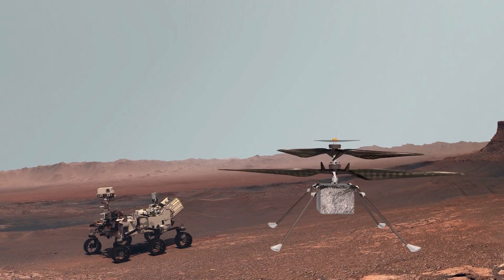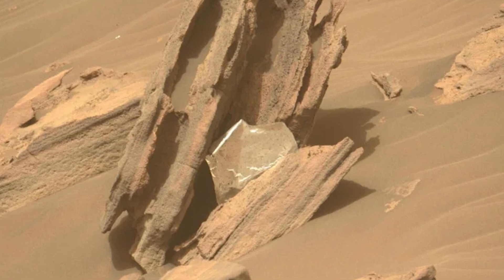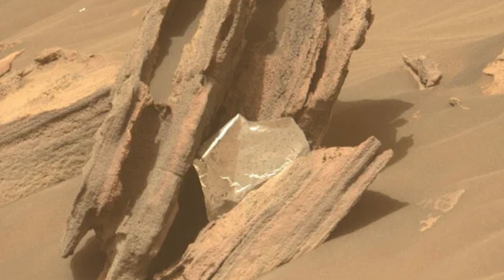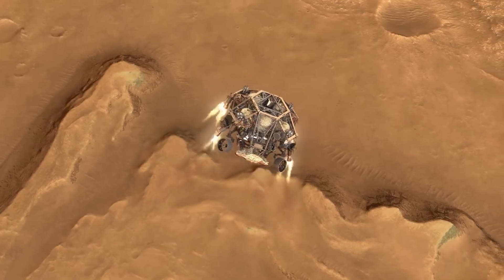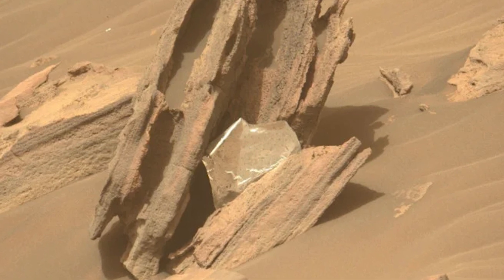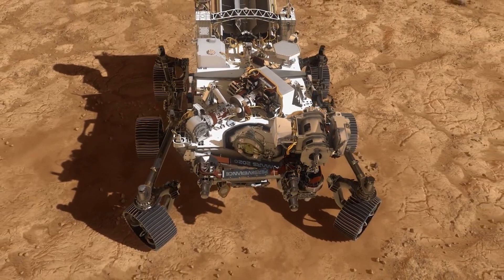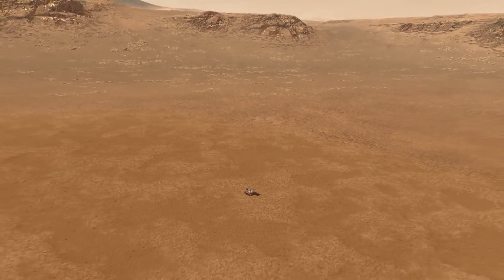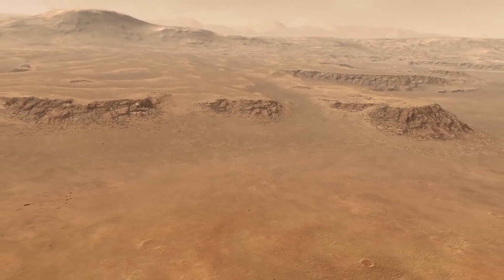NASA's Perseverance Rover Found MYSTERIOUS object on Mars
The Mars Perseverance Rover has discovered something unexpected: a piece of the thermal blanket that the rover's team believes may have come off its rocket-powered jet pack during its descent to Mars last year.
The material, which is now mostly space garbage, was discovered lodged between the crevices of a rock on Mars' surface. The Perseverance Rover tweeted the photo, along with a brief explanation of how its team believes it ended up there.

Earlier this year, the Mars helicopter drone Ingenuity photographed the Perseverance's landing gear from above. The photos will be used by the rover's team to learn more about how the rover landed on Mars and to inform future Mars missions.
That set of wreckage was expected, and it had also been photographed from the ground by Perseverance, but finding this small piece of the thermal blanket where comes as a surprise.
Finding the trash here raises more questions because it's unclear how it got so far away from the crash site.

The Perseverance mission, including the Ingenuity helicopter, has made the most recent exploration of Mars the most well-documented in the history of the space program. The number of high-resolution cameras at the team’s disposal means that it is able to show far more than any other previous expedition. As a result, it should come as no surprise that the Perseverance is capturing more of its impact on the Martian landscape than previous missions, even if that means a bit of space litter.

Credits:
NASA